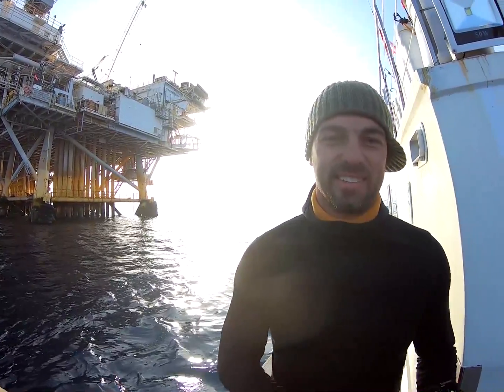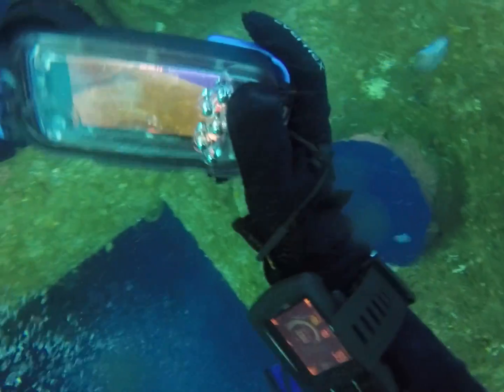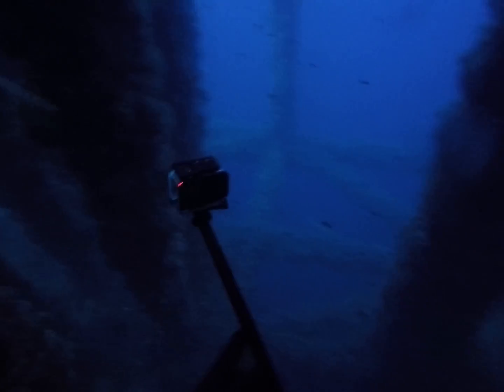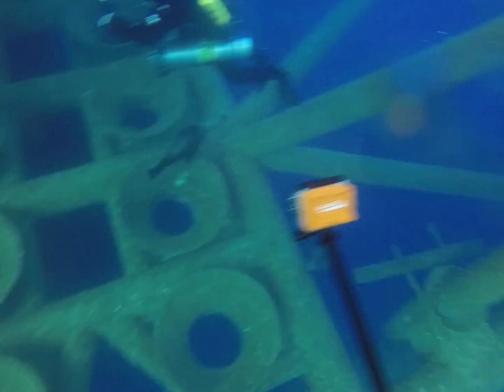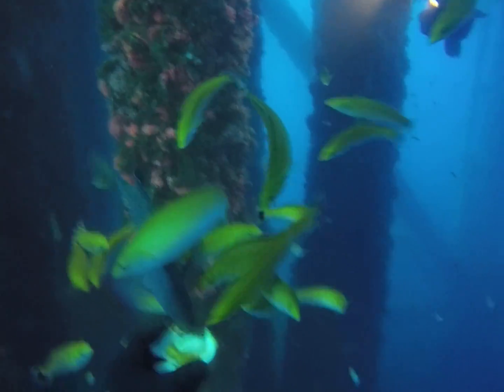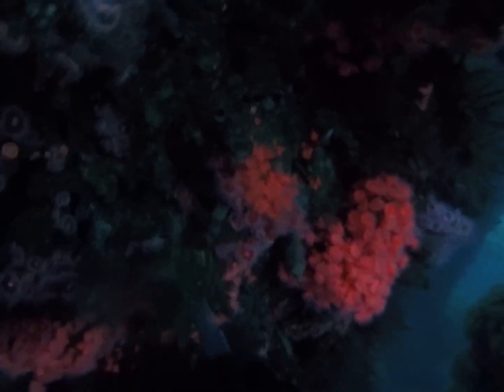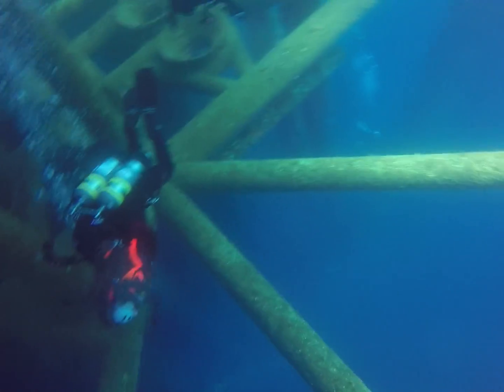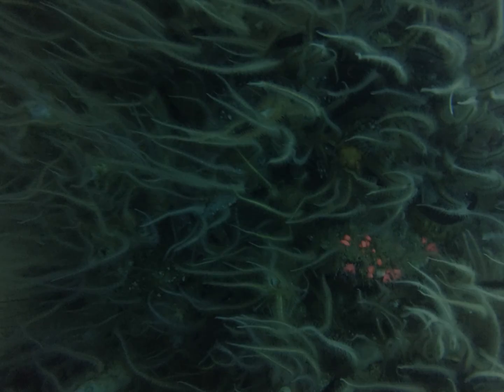Mr. Poggio - Decommissioning of Oil Rigs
Take a SCUBA dive adventure 8.5 miles off the coast of southern California's sister oil rigs Elly and Ellen with Mr. Poggio on the Magician.  Discover the abundance of life and learn more about their future and what decommissioning entails.  Special thanks to WPDI (Whitaker Peace and Development Initiative), Ben, Richard, Ceds, Beach City SCUBA, Magician Boat and Crew, Monya, Karen, Blue Latitude, and Frank.  And of most importantly, thanks to my students!  What should be the future of the decommissioned oil rigs?!?